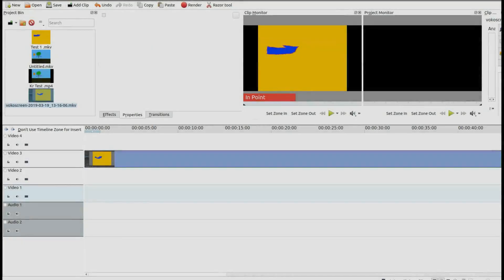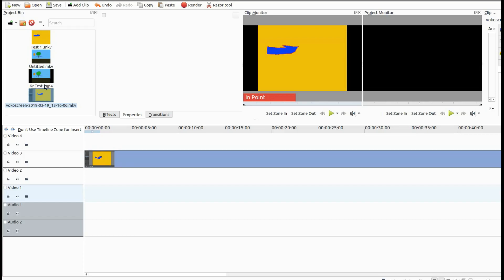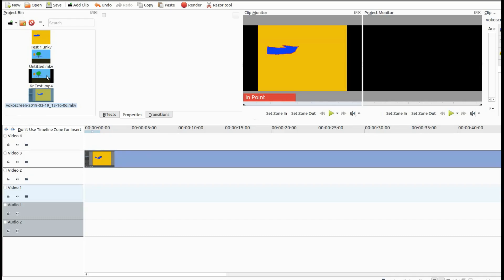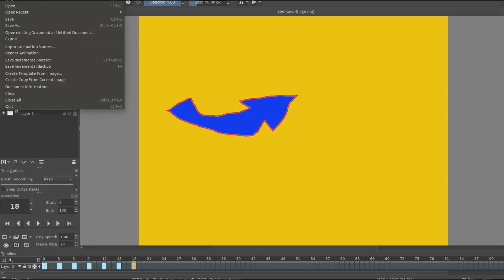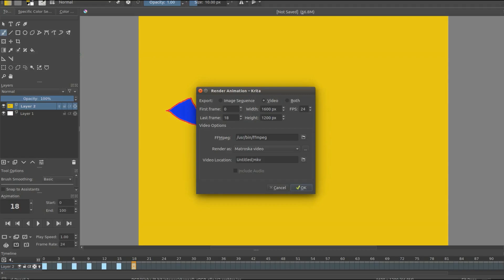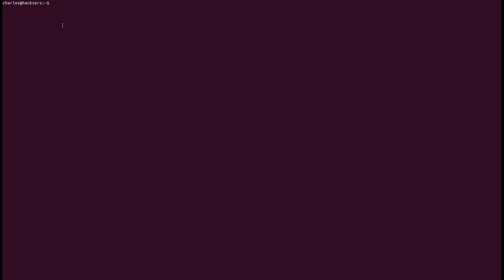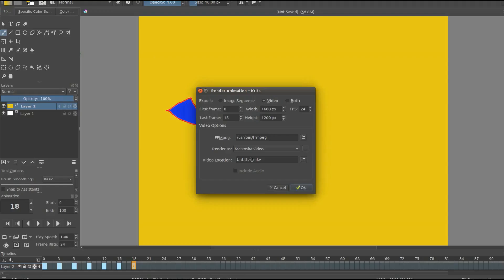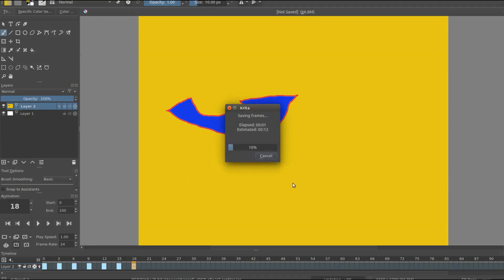How To Render Krita Animation On Linux Ubuntu Unity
This is Redfeather from Grep Haxs In this Krita video we will be
showing How To Render Krita Animation On Linux Ubuntu Unity .
We start out by explaining the crude and minor animation we had
created in order to test and run the krita render .
We point out you can download krita from the Ubuntu software centre
although krita may not recognize that you have the ffmpeg installed or
you may not have it installed .
By doing a search in Terminal sudo ffmpeg -version this command shows
a couple of things such as whether or not you have it installed and version .
Also by going into your file system and doing a search for the ffmpeg gives
a similar result as we show .
Once both of these searches were complete reopen krita this was enough that
now krita recognized the ffmpeg and its directory .
The next step is a first time name and destination for the krita animation
after the first time you can then do untitled animation if you want .
I hope you have enjoyed this video and found it helpful in some fashion .
The intro/extro of this video has been provided by none other than alexabaiu1